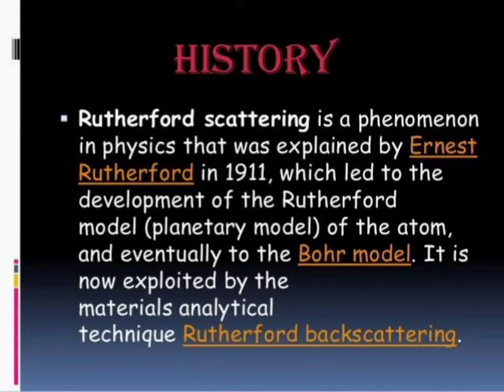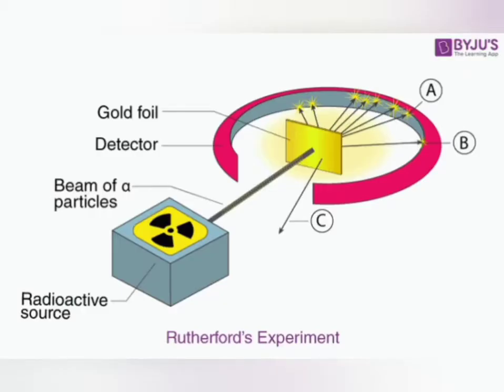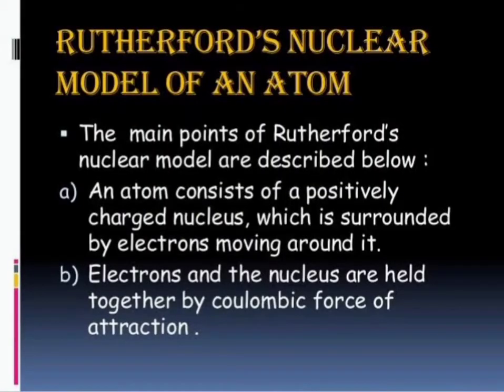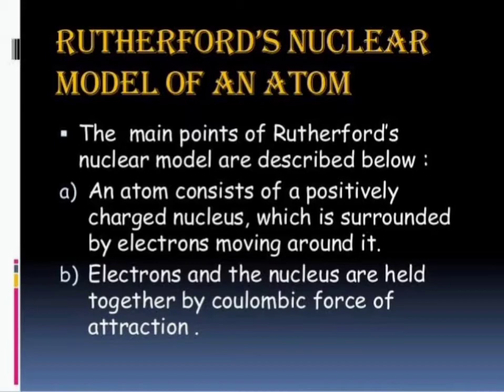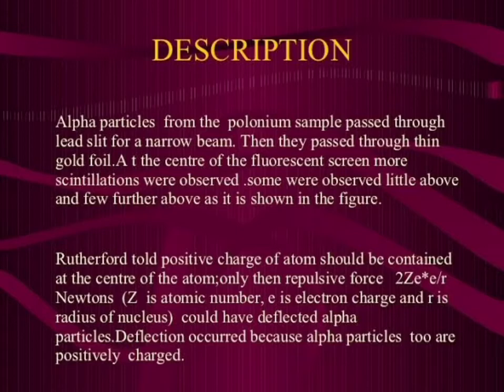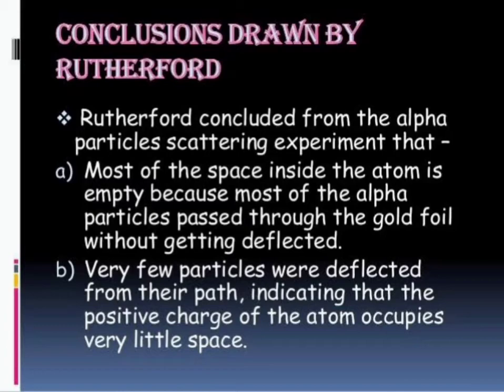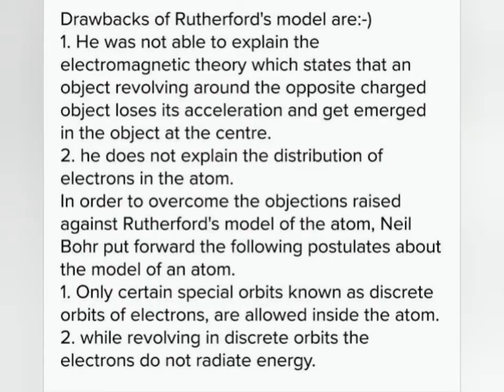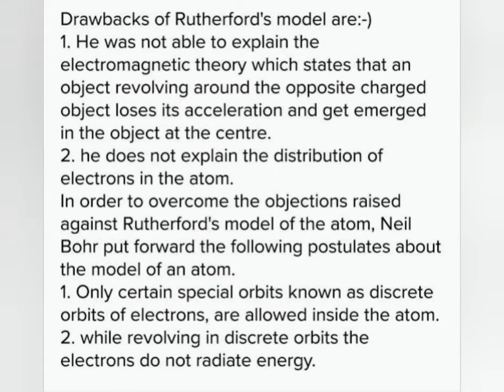Rutherford atomic model, रदरफोर्ड का परमाणु मॉडल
Rutherford atomic structure, chemistry